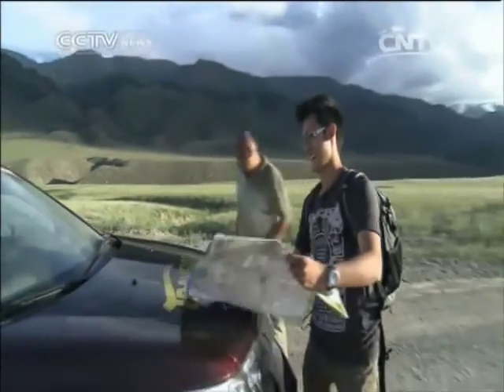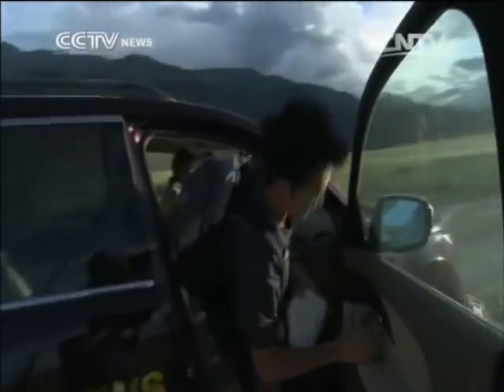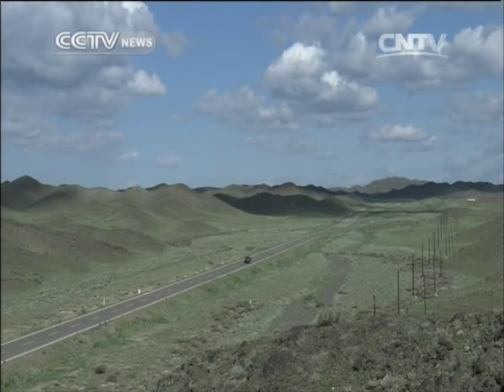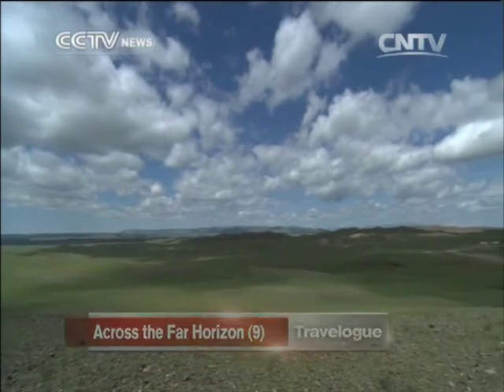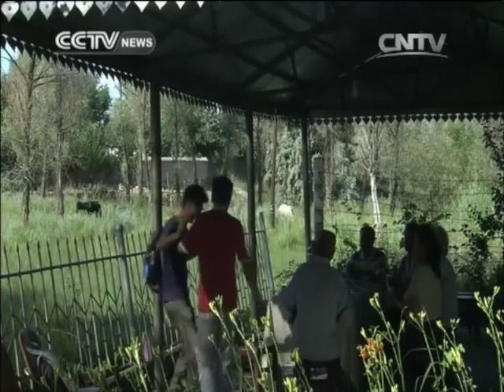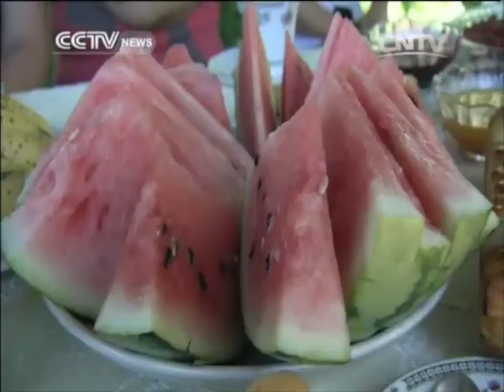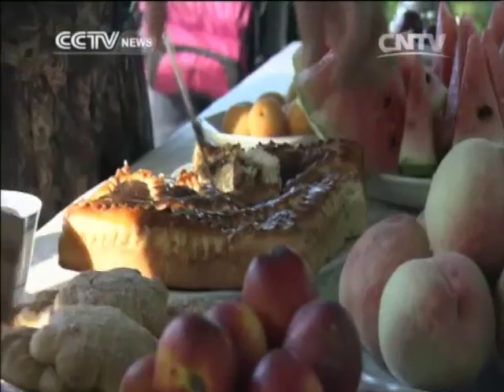Xinjiang: Across the Far Horizon -- Episode 9 (Part 1 of 3)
Got a thirst for adventure? Join Travelogue on an 11-episode journey to the northern half of the Xinjiang Uygur Autonomous Region: the birthplace of the Silk Road and one of the most exotic and culturally-rich parts of China. In this segment, Tianran He hangs out with ethnic Russians in Tacheng and puts his two left feet together to try the dance of imperial Russian aristocrats.

Travelogue is the premier English-speaking travel show on China Central Television (CCTV). It broadcasts on CCTV-NEWS every Monday, Tuesday and Wednesday at 11:30, 17:30 and 00:30 (Beijing Time).